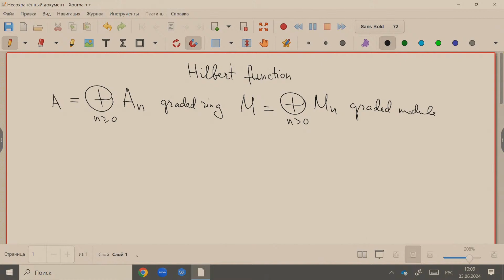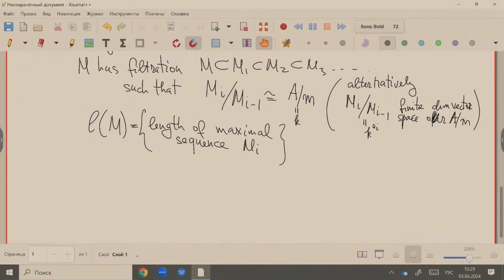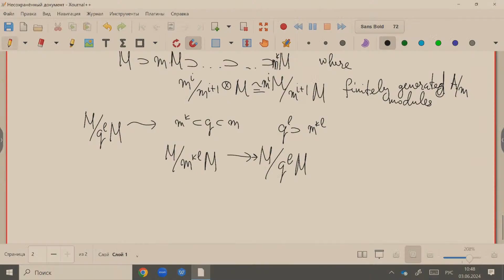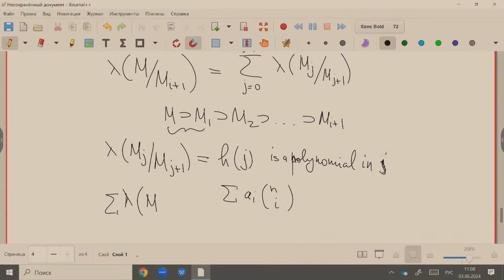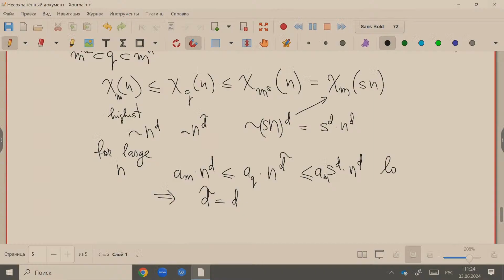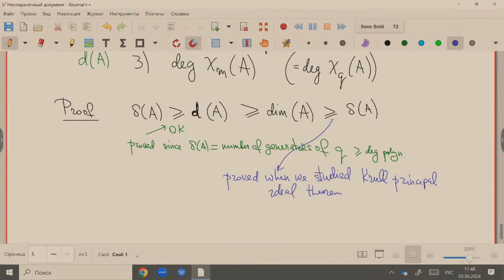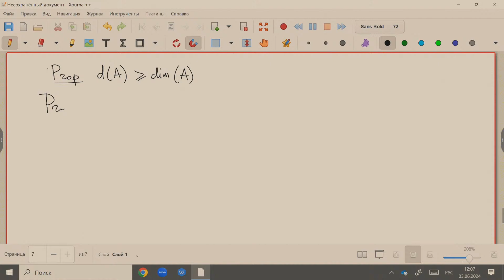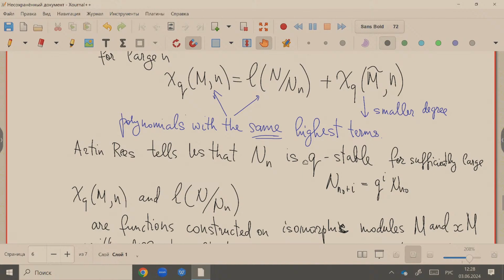Introduction to commutative algebra. Class 18. Zhgun. V. S.